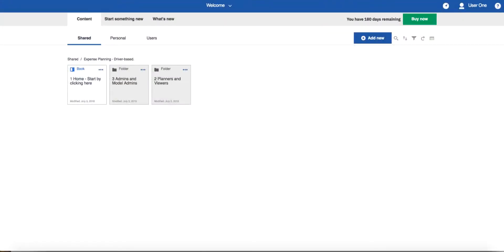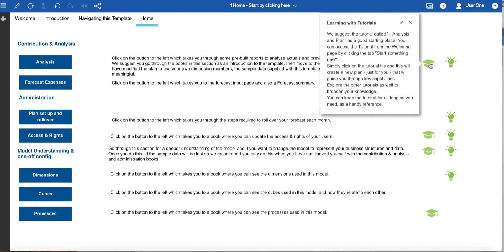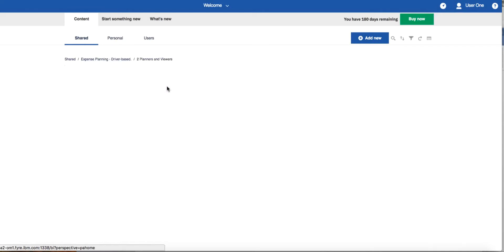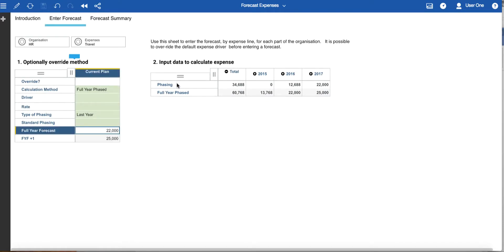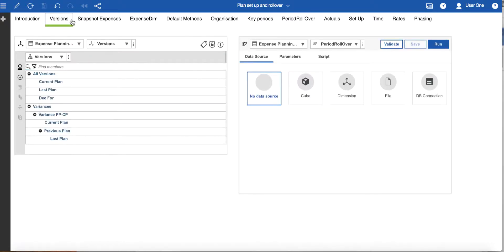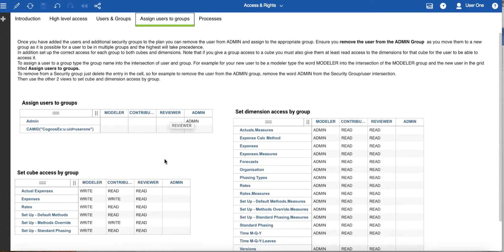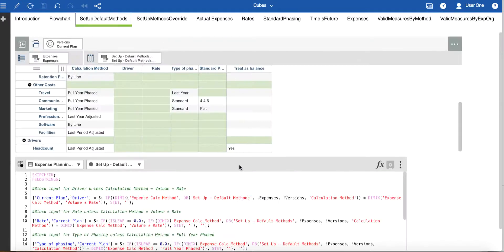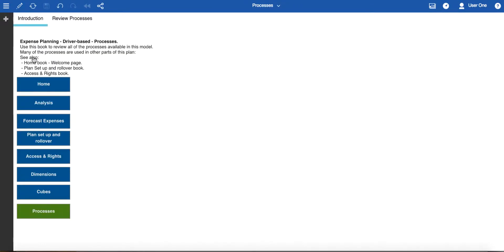Navigating the Expense Planning driver-based template